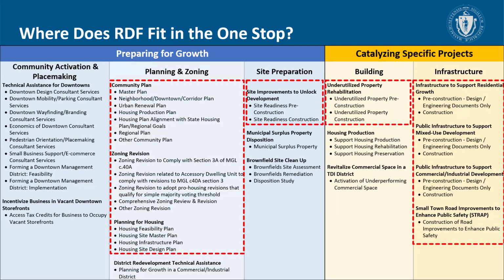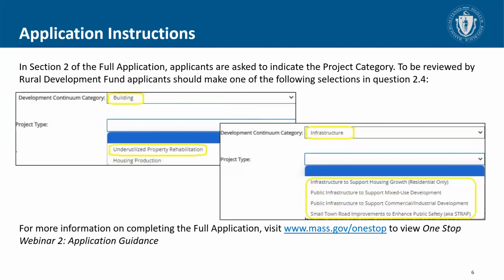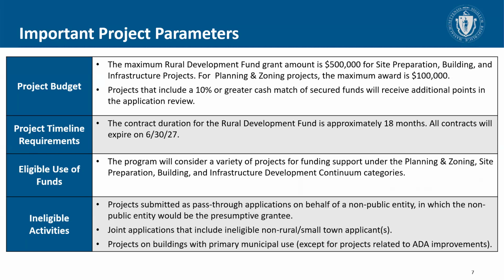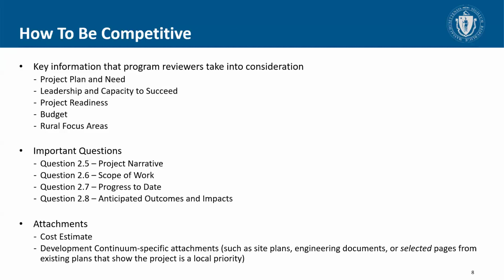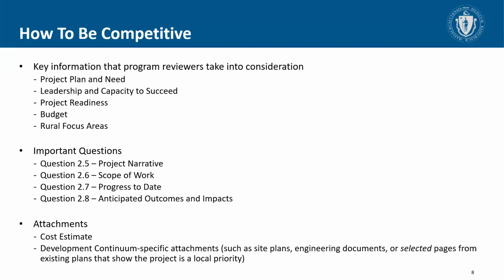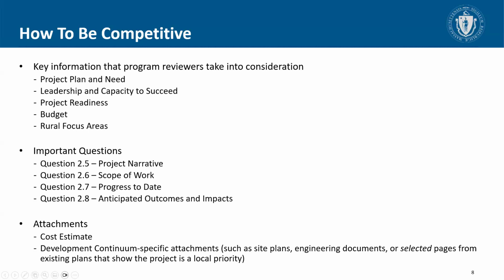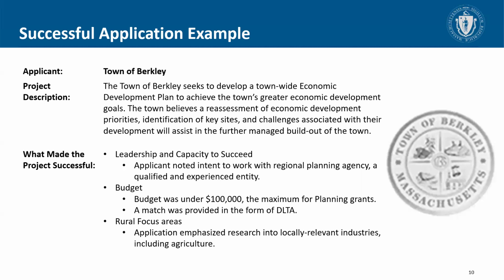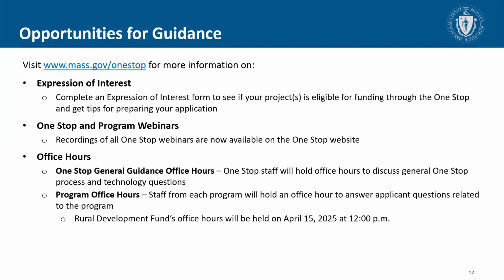FY26 One Stop Webinars: Rural Development Fund